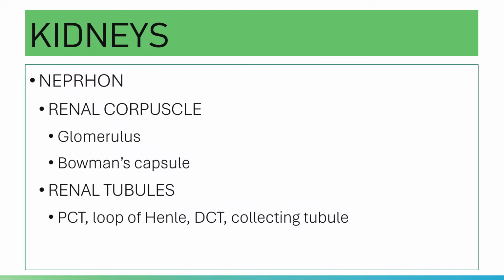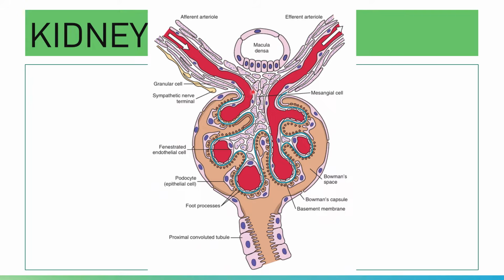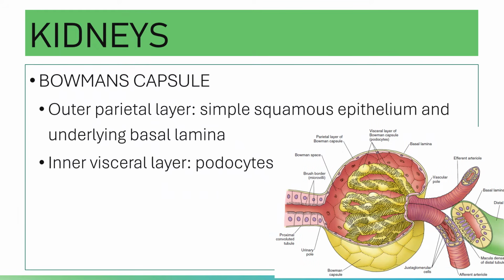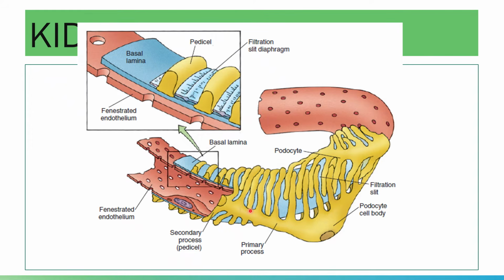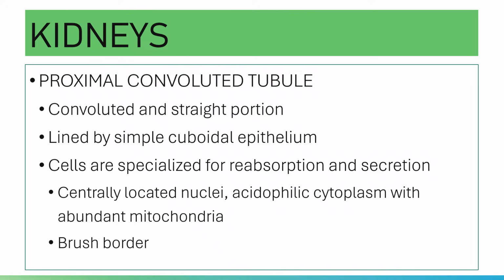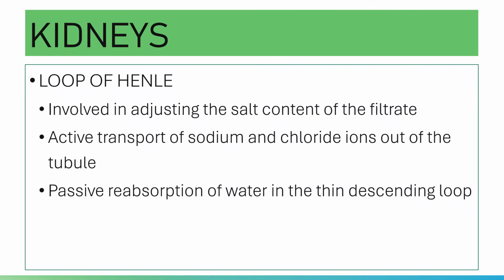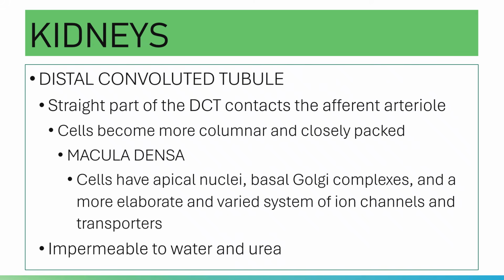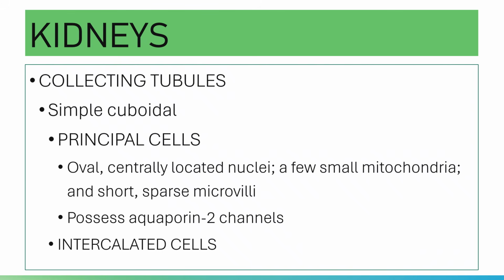UNRINARY SYSTEM NEPHRON